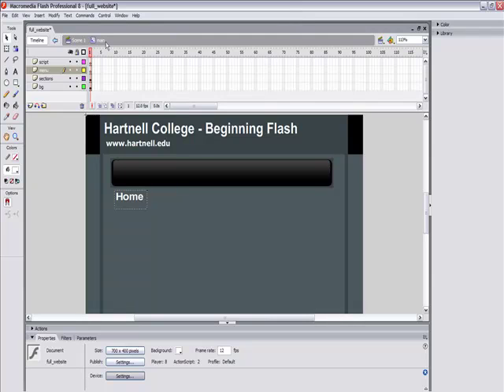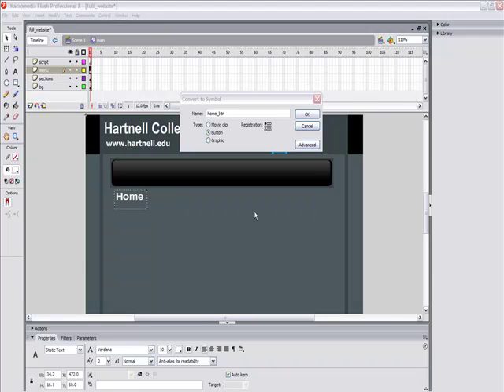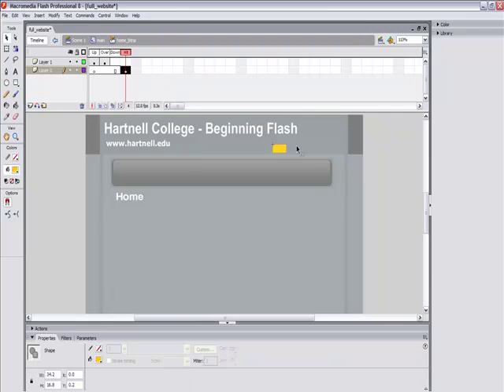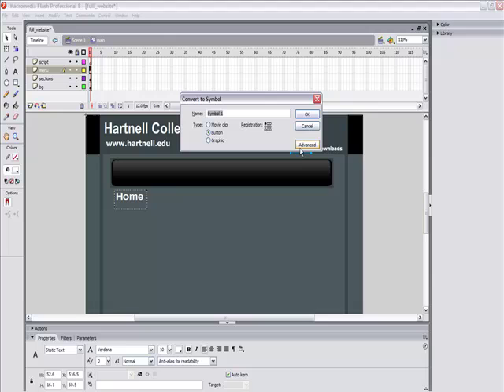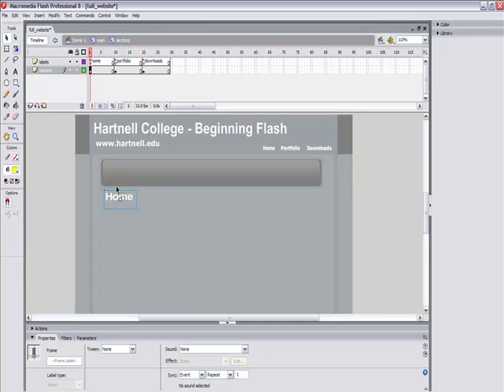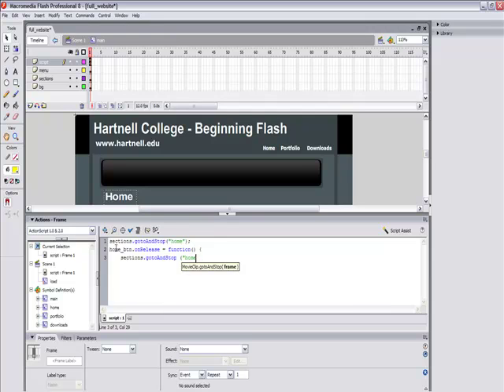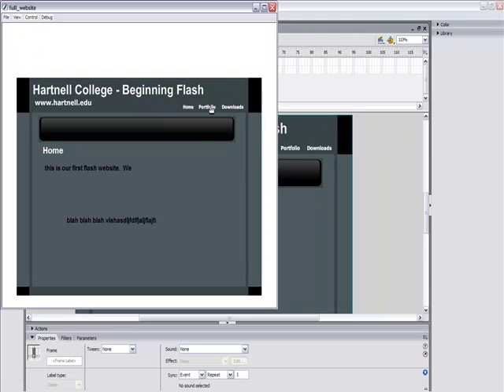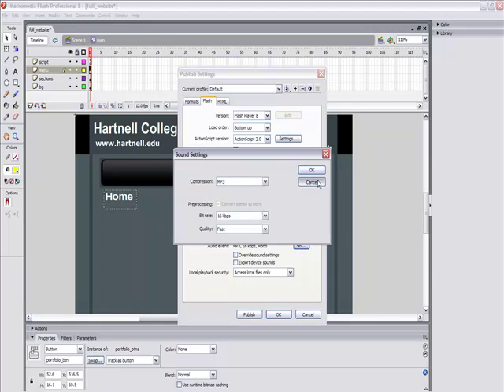first website 3